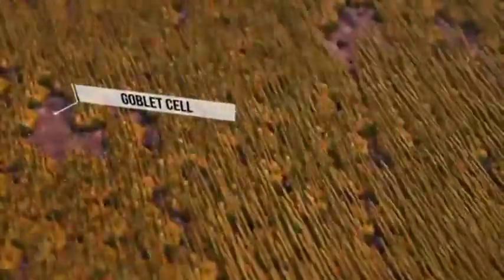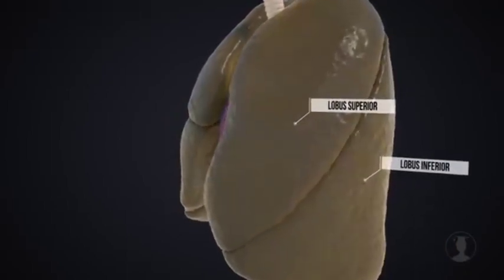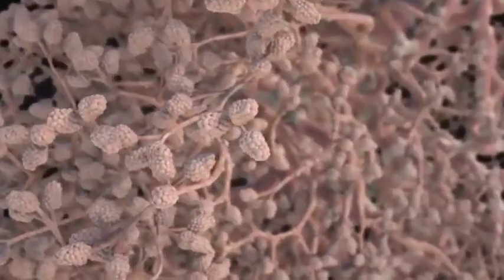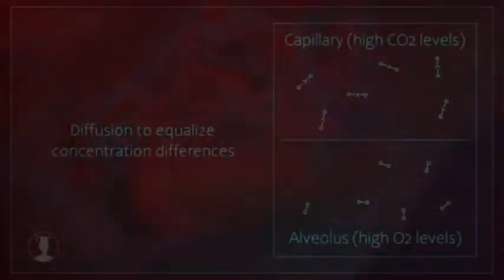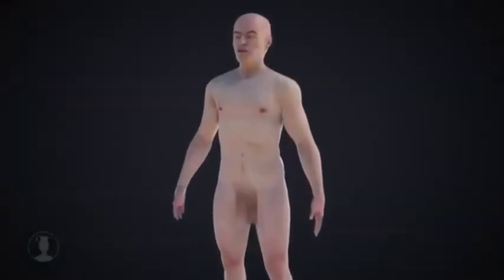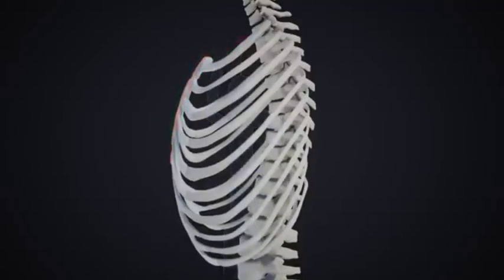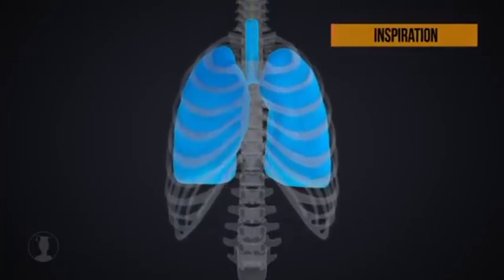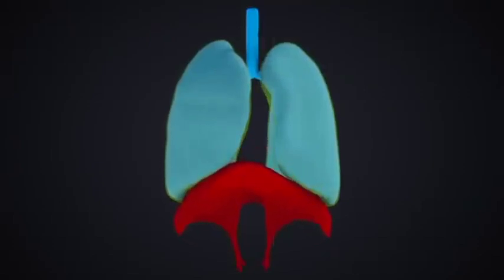Mechanism of Breathing | Biology Animation for NEET & Class 11||Breathing Mechanism Explained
Mechanism of Breathing" (Respiration) को समझना Biology का सबसे important हिस्सा है।
इस वीडियो में आपको Inspiration और Expiration की पूरी process Animation के साथ easy तरीके से समझाई गई है।
यह वीडियो Class 11, Class 12 और NEET Students के लिए बहुत उपयोगी है।

👉 इस वीडियो में कवर किया गया है:

Inspiration (श्वसन प्रक्रिया)

Expiration (उच्छ्वसन प्रक्रिया)

Role of Diaphragm & Intercostal Muscles

Volume & Pressure changes in lungs